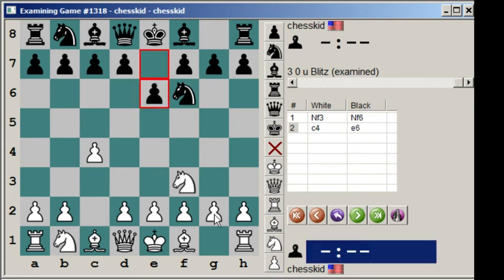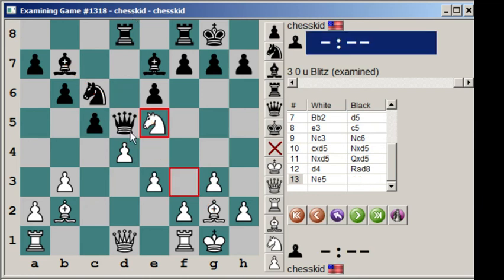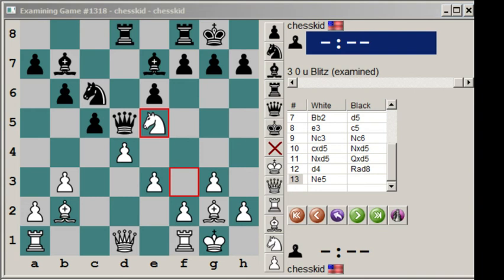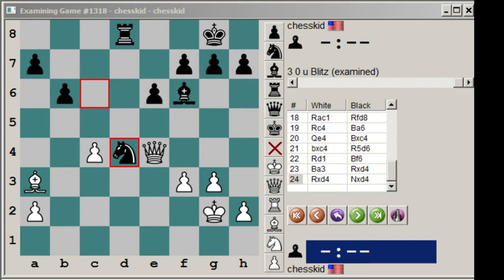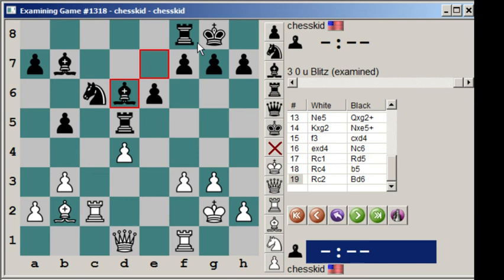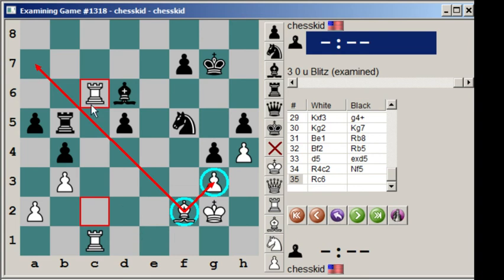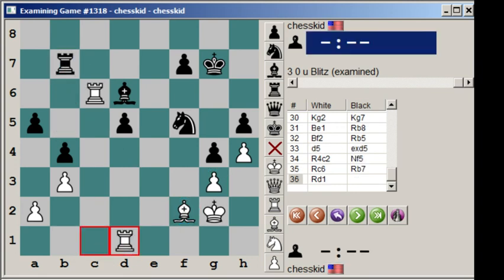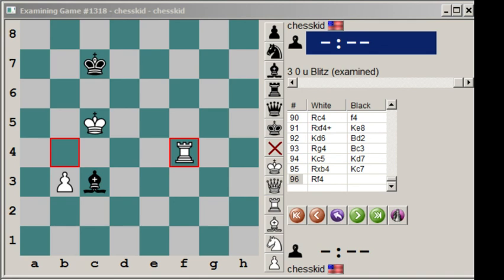Taking a look at the history of an exotic opening!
Analysis of the game Morozevich-Bologan from the Poikovsky tournament, by looking at its predecessors (Ehlvest-Nakamura & Kramnik-Ezat)